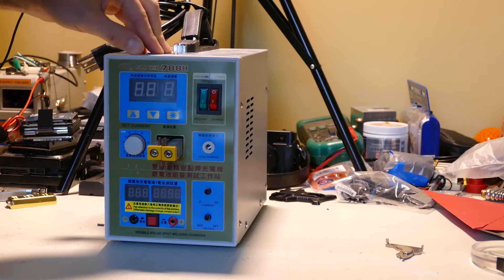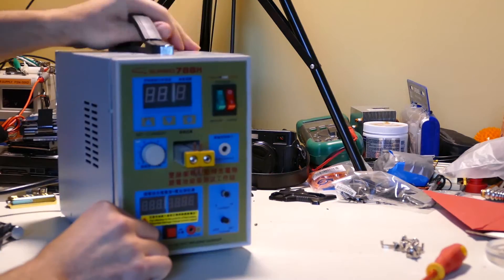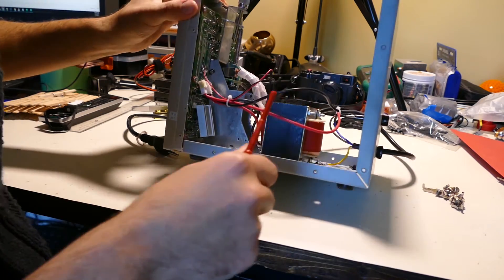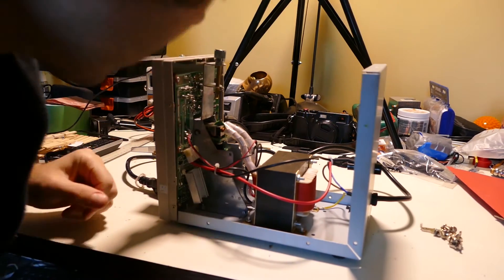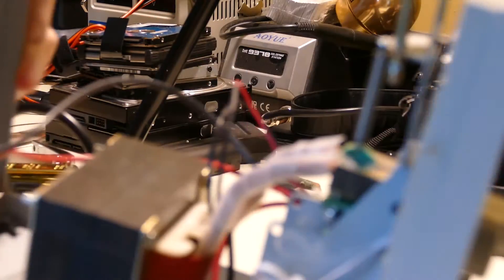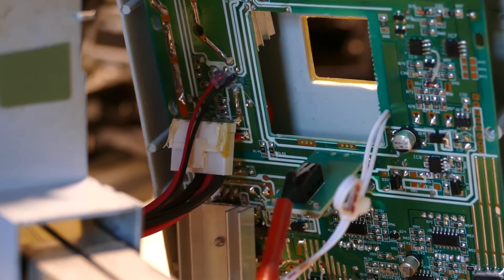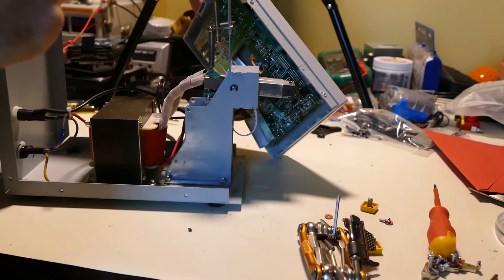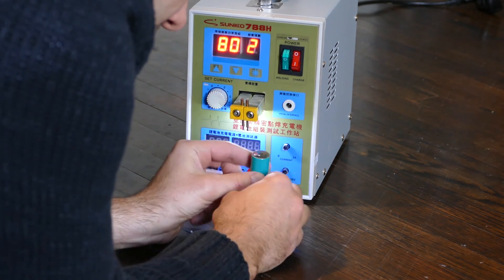Sunko 788H battery spot welder teardown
Requested video of sunko 788H battery spot welder teardown.
this was purchased last year from aliexpress still works with no problems so far. yes its cheaply made but wadda u expect?